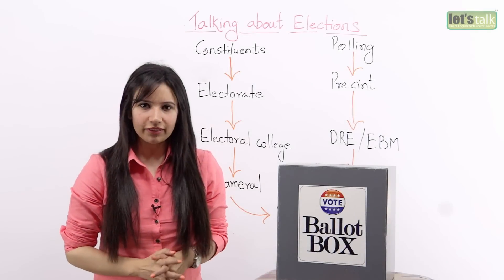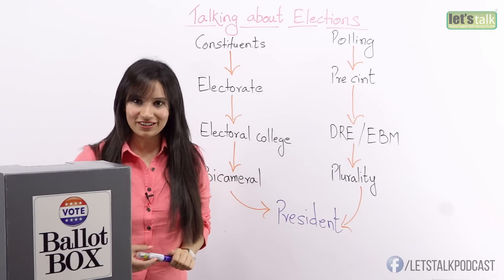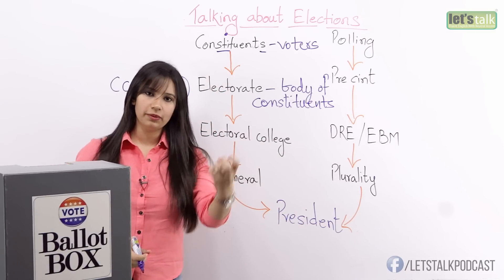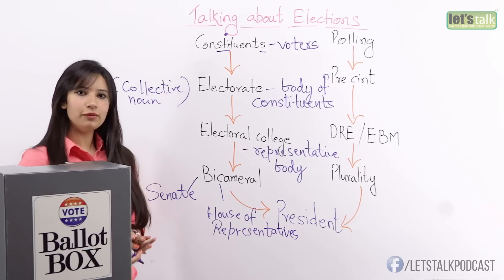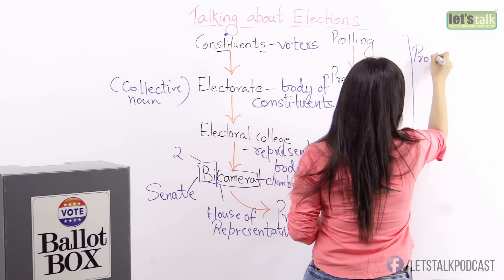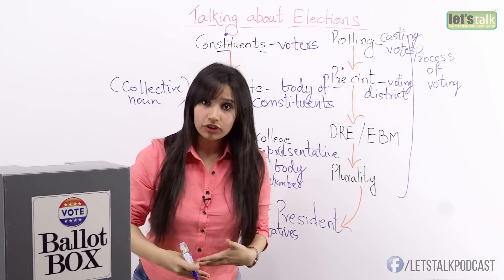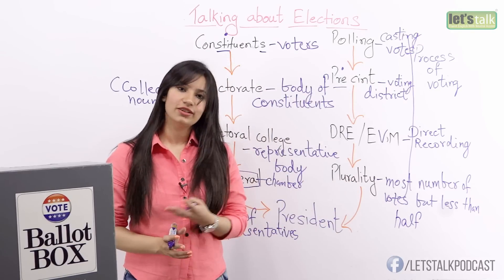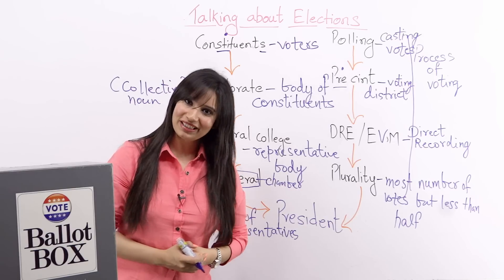Election Vocabulary –Talking about presidential elections ( Improve your Spoken English)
Election Vocabulary – Improve your English to talk about presidential elections ( Free Spoken English lesson)

Hello everybody! Welcome to this ESL Vocabulary lesson. My name is Michelle. Our topic today is to learn about “common election words”. These are the English words you will hear when listening to news about the upcoming elections or election results. Keep reading to improve your English vocabulary related to Elections.

Constituents

Members of an area who elect a representative to a legislative body.
Example - The MP is playing on his constituents' sense of regional identity to win votes.
She's pledged to help her elderly constituents.

Electorate

The electorate is the body of persons entitled to vote in an election.
Example -  In the United States, most citizens at least 18 years of age form the electorate.

Electoral College

A  group of electors, chosen by the voters to formally elect the president.

Example - The Electoral College will dominate the airwaves and the headlines on Election Day Tuesday.

Bicameral

A bicameral system is a governing body with two houses. For the United States, these two houses refer to the Senate and the House of Representatives

Example-  This bill requires bicameral approval to get passed.

Polling

The process of casting votes
Example -  The polling for German elections was very chaotic.

Precinct-
one of a decided number of districts, each containing one polling area for voting purposes.

Direct Recording Electronic Voting Machine (Dre/ Evm)-

This system of voting is the most recent evolution. All the votes are stored in the Direct Recording Electronic machines through a smart-card.

Plurality/ Relative Majority-

When a candidate receives the maximum number of votes but less than the half of the total number of votes. This is different from absolute majority.

Example: Reuben is elected by plurality. Will he be able to become a leader of the masses?

Precinct

Plurality/ Relative Majority-